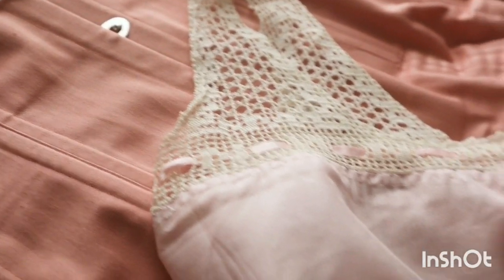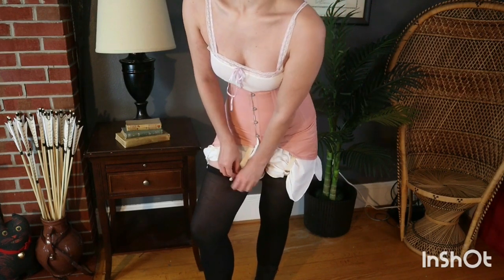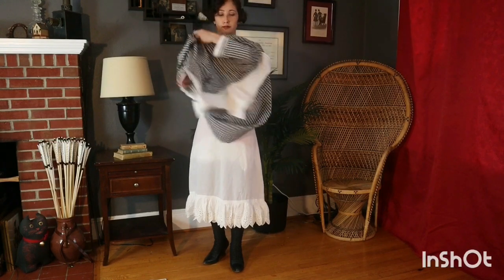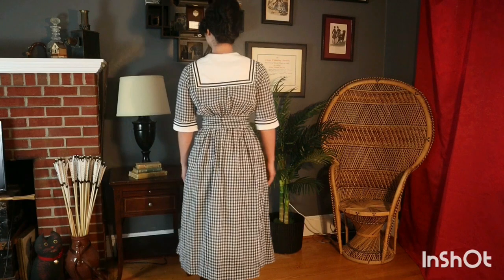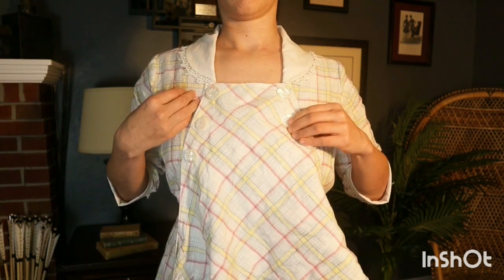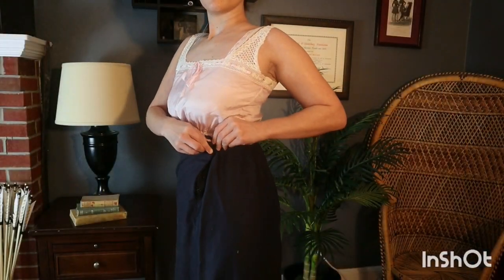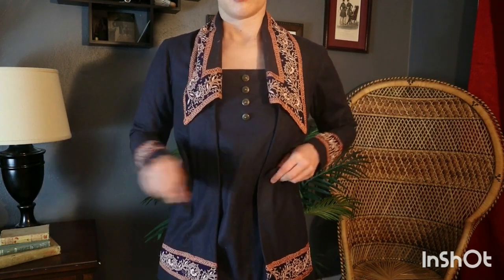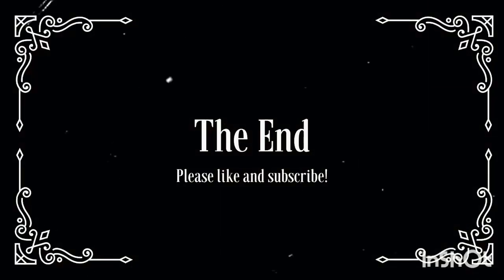Getting Dressed in Downton Abbey Fashion: Late 1910s-Early 1920s Wardrobe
I’ve recently become enamored with the fashion of the late 1910s- early 1920s, specifically 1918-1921. It’s the type of clothing we all fell in love with in “Downton Abbey”. There’s something so stylish and wearable about it, even though it’s 100 years old. I can definitely see myself wearing these clothes for normal wear! I’ve never really been big into “vintage” clothing but this somehow strikes a balance between vintage and historical clothing.

It’s also a really fascinating time period full of incredible and fast-paced change. One can’t deny the parallels between the post-WWI era and our current times, from a worldwide pandemic to racially motivated violence as seen during the Red Summer of 1919. I hope that by looking back to this time period, we can see how much more work must be done in our own.

Other than the corset, which I will link to below, I created all of the patterns for the clothing myself. The undergarments consist of an envelope chemise, corset, petticoat, and camisole, as well as shoes and stockings. The dresses featured are a house dress, linen summer dress, and wool suit.

Cotton sateen, plaid linen, and navy wool from Burnley and Trowbridge Company